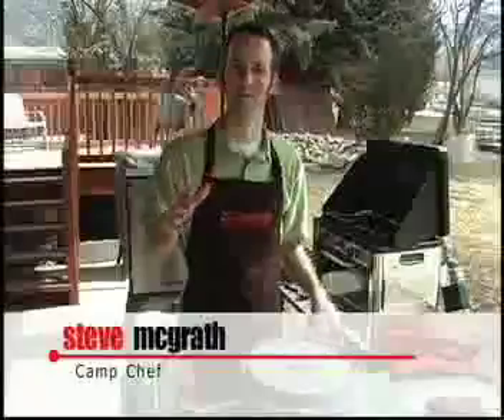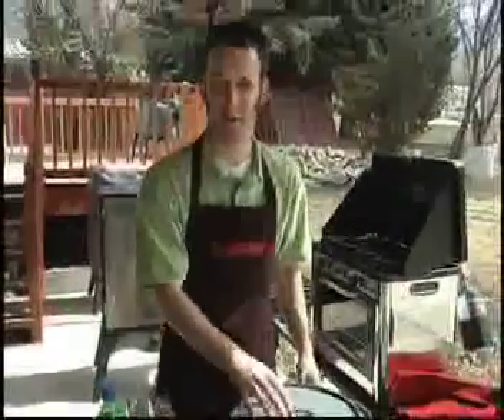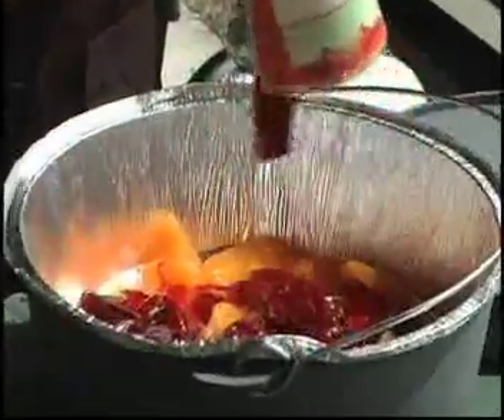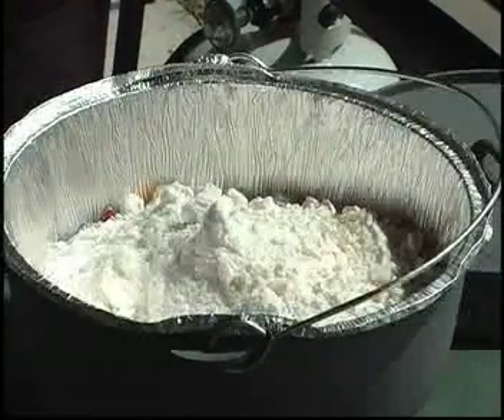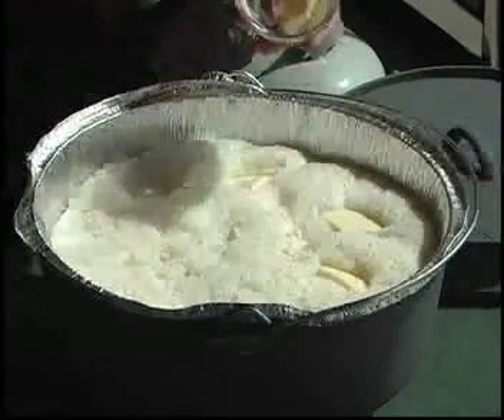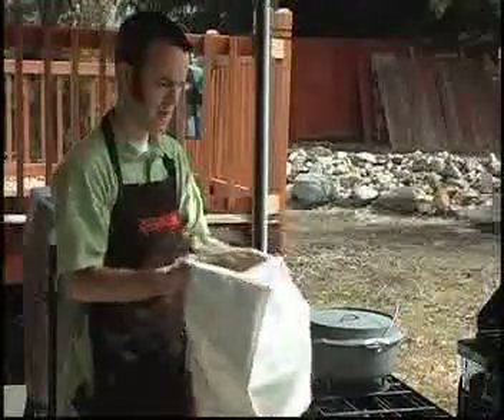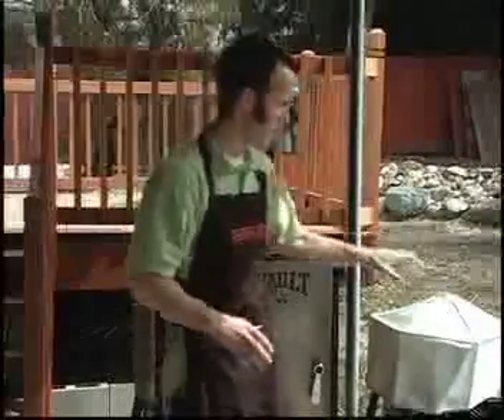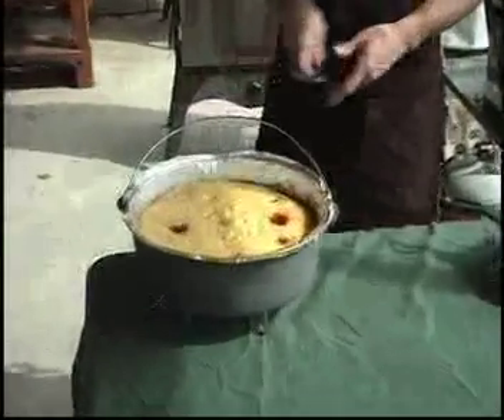Dump Cake in the Aluminum Dutch Oven